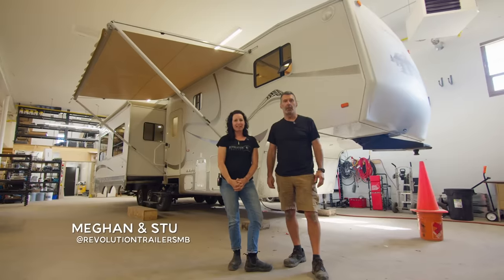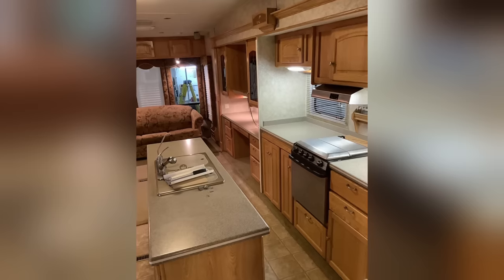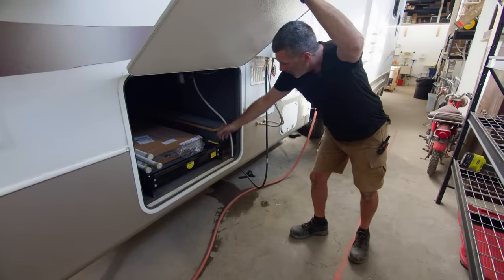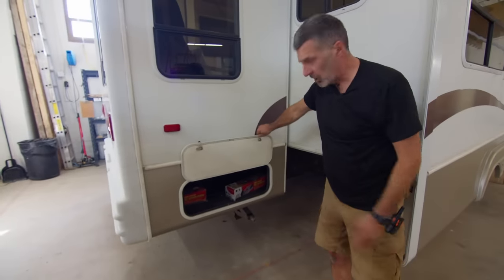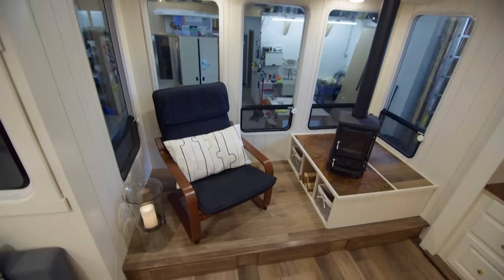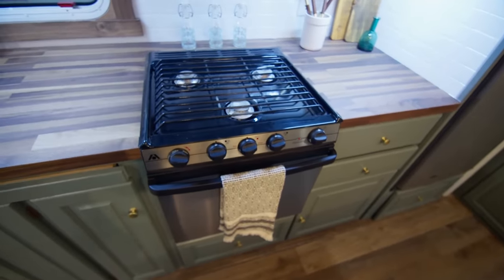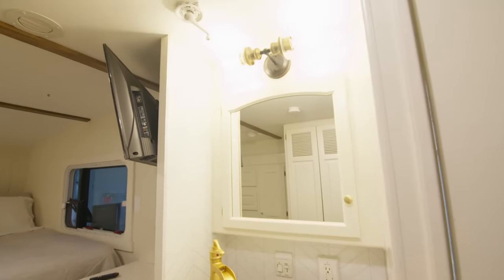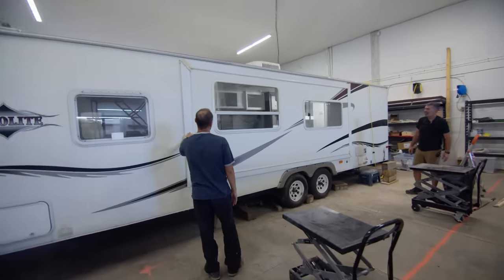RV Converted into STUNNING ESTATE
Check out this beautifully converted RV and how it's conversion created a luxurious tiny home on wheels, for those that love RV life